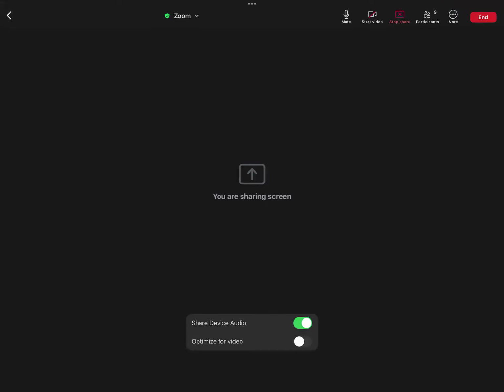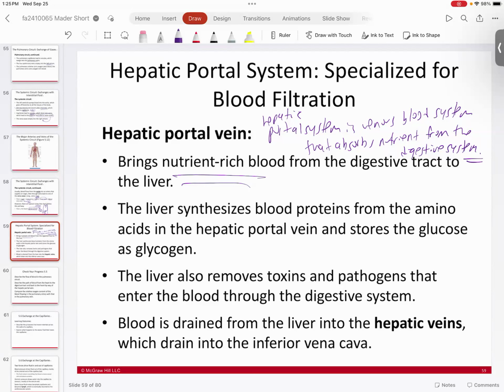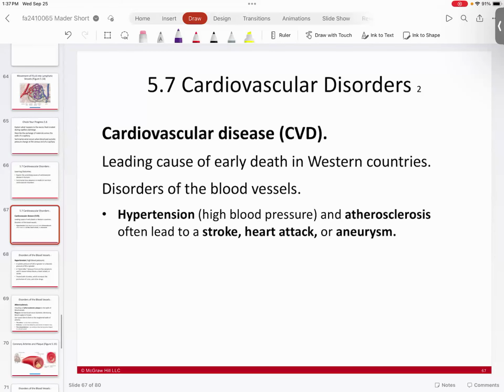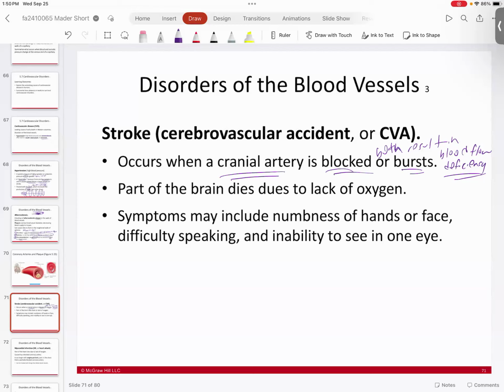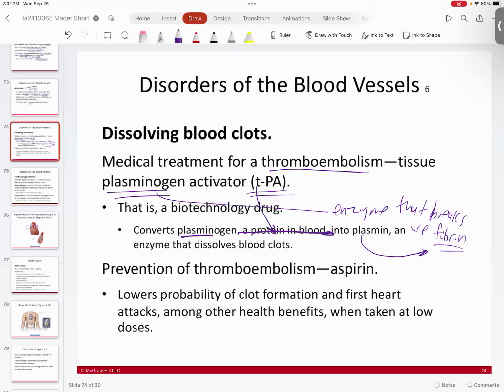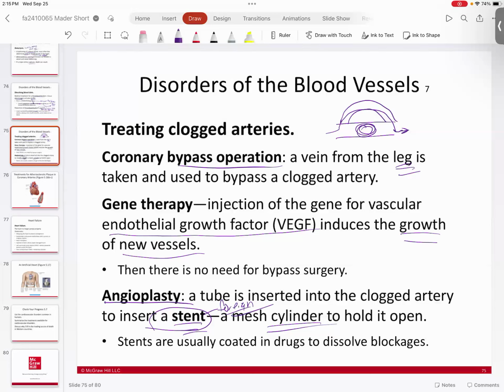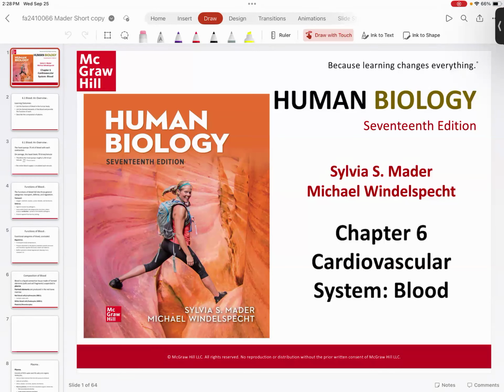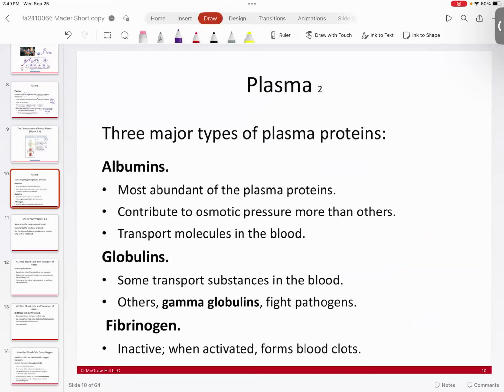GMT20240925 191257 Recording 1920x1440